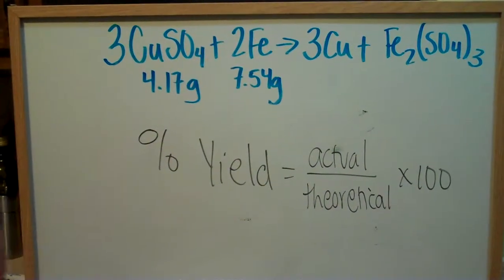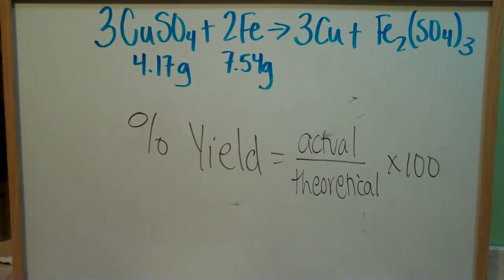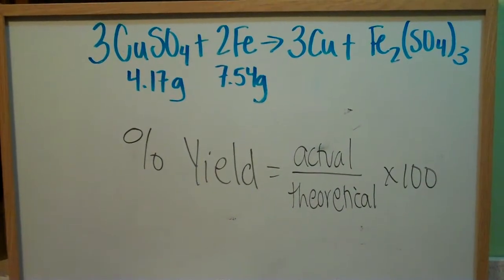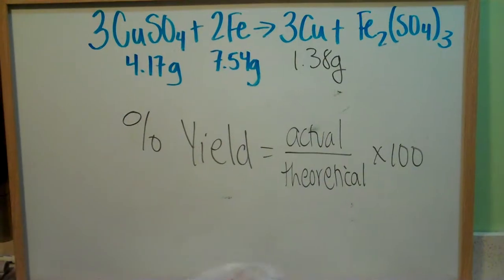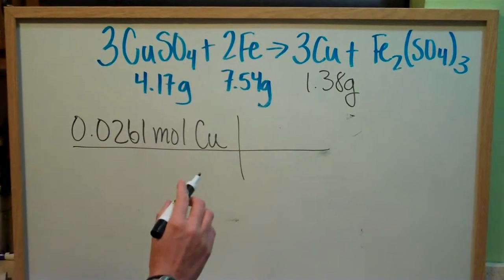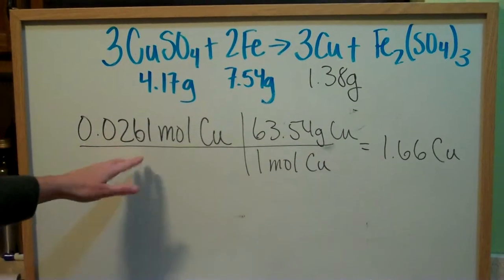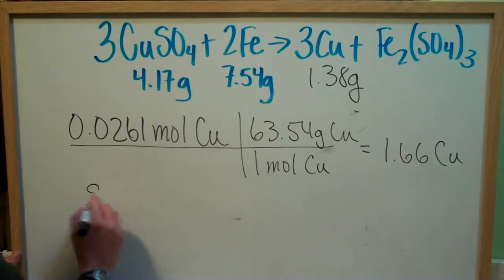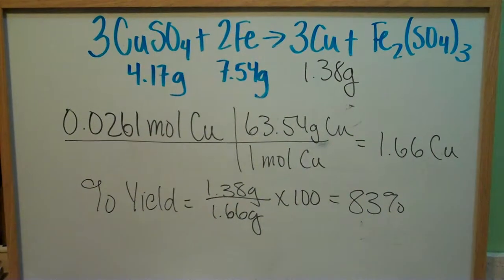Percent Yield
How to solve percent yield problems